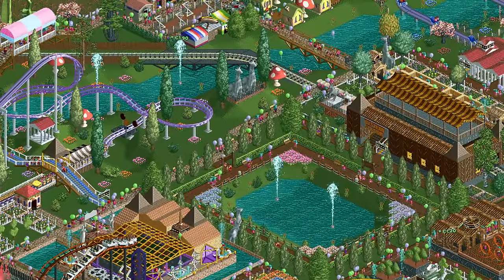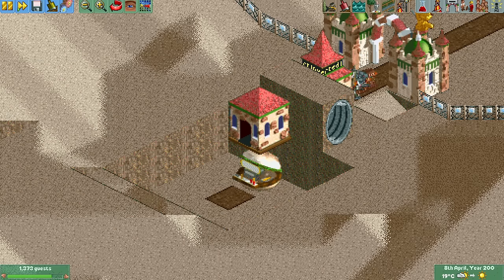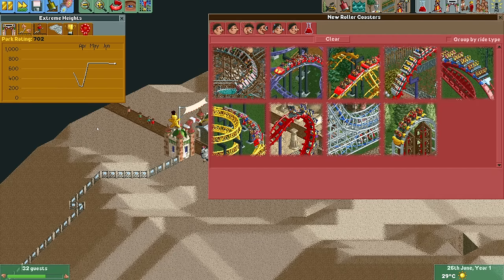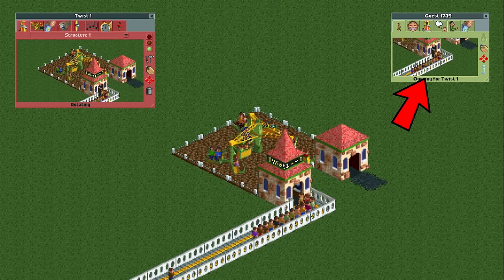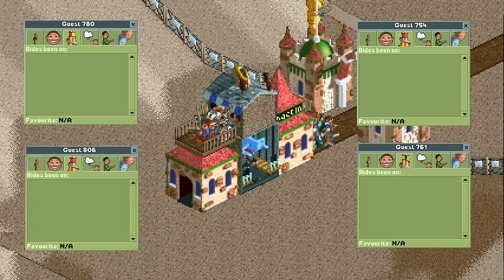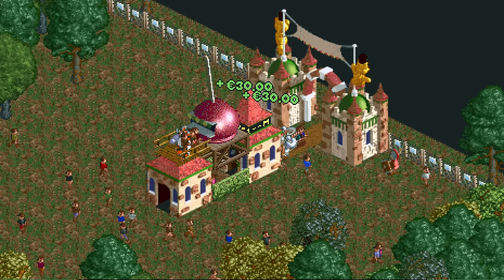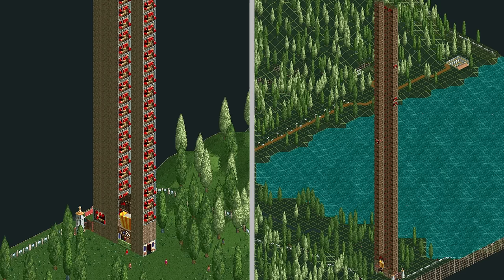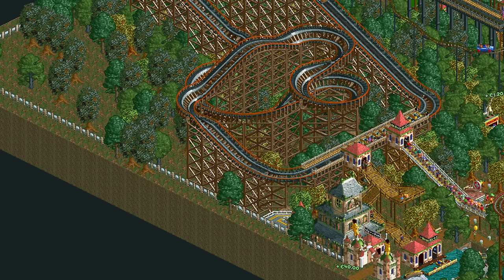How to beat nearly any RCT2 scenario with just 4 tiles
You don't need a big park, all you need is four measely tiles...

Dramatic music: RCT2 Organ style